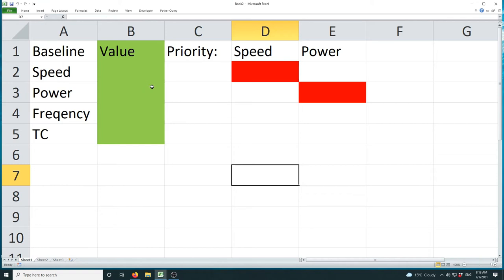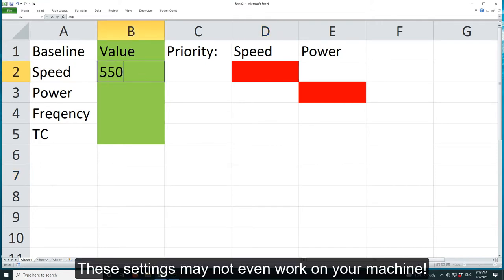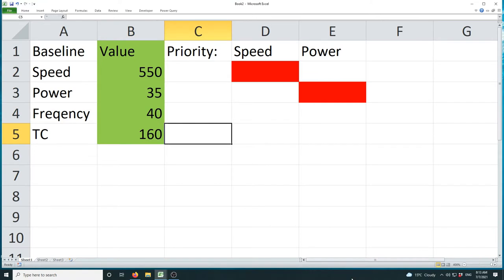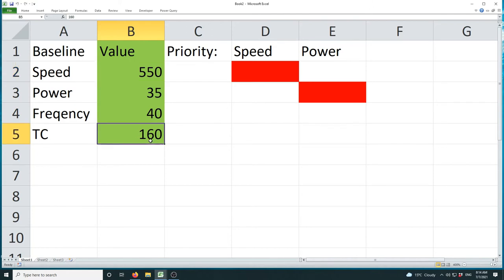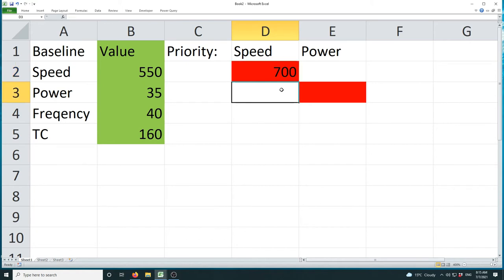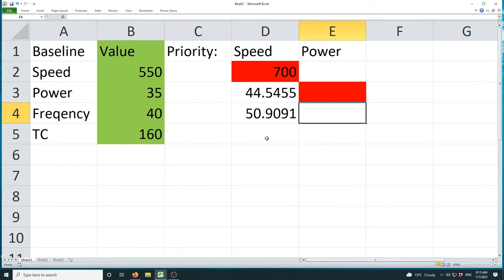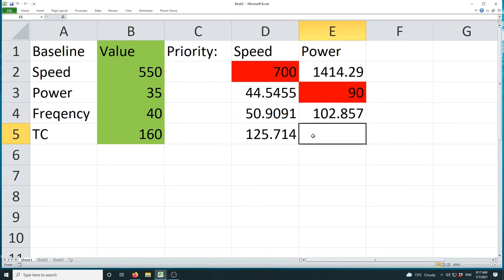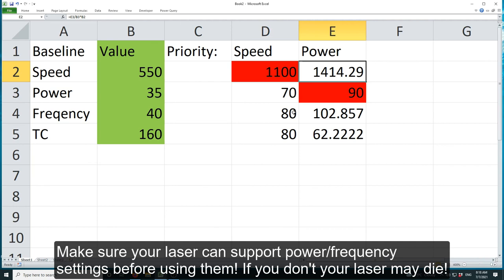EZcad settings calculator for Speed/Power/Frequency/StartTC/EndTC - Fiber Laser.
Just created this little tool to optimize my engraving settings. In theory, these settings have linear dependency. I am publishing this idea so it can be proved or disproved. USE IT AT YOUR OWN RISK! BEWARE OF LIMITATIONS OF YOUR DEVICE! Such as frequency range of Raycus is different from JPT.